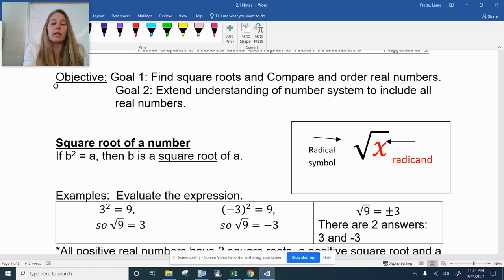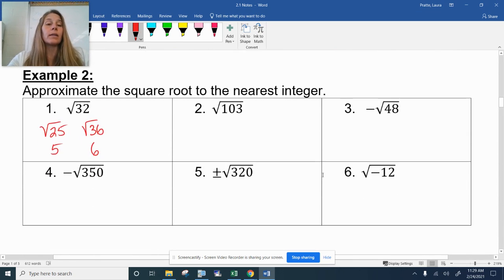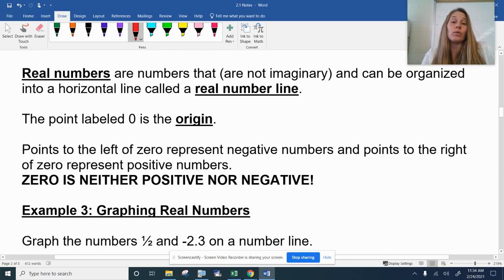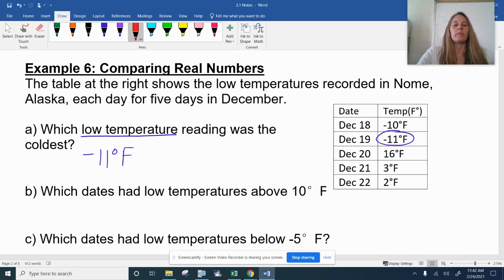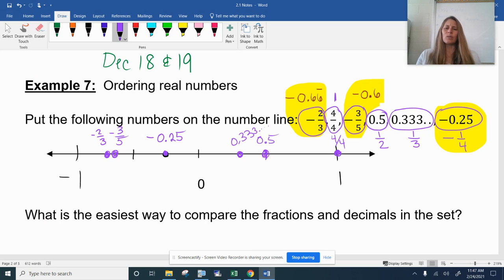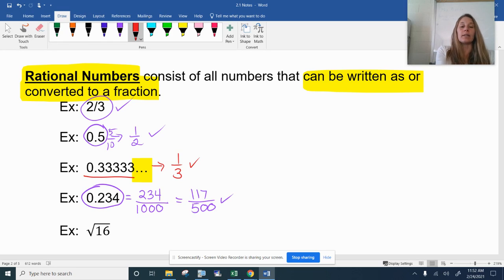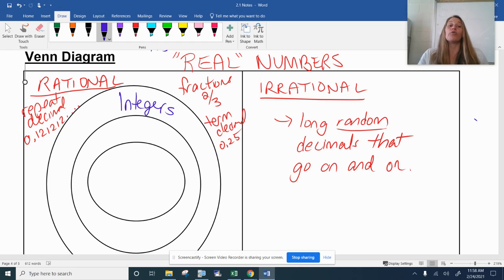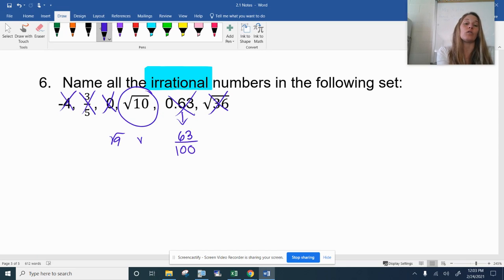2.1 Finding square roots and comparing real numbers